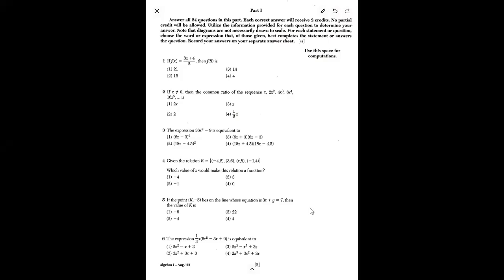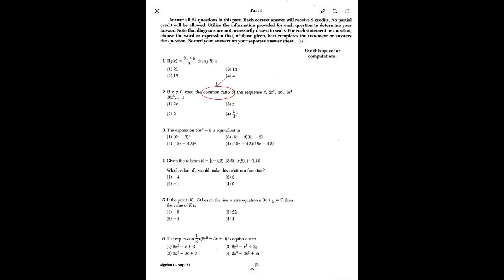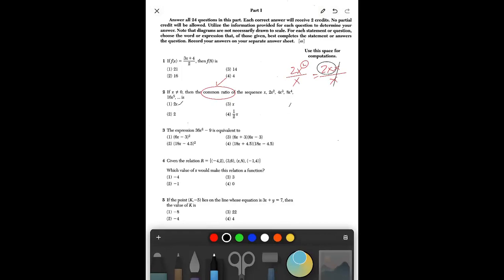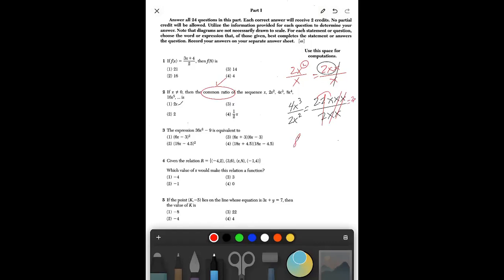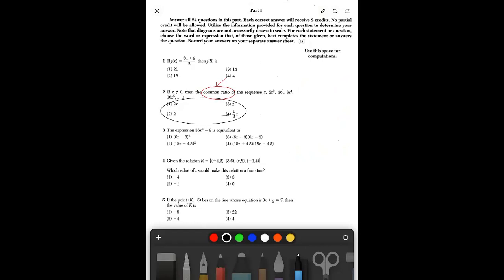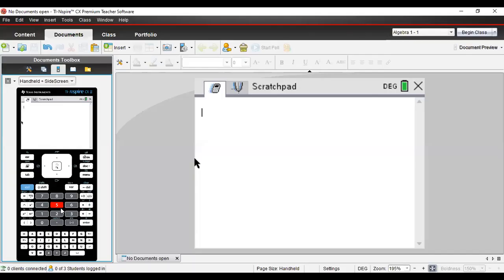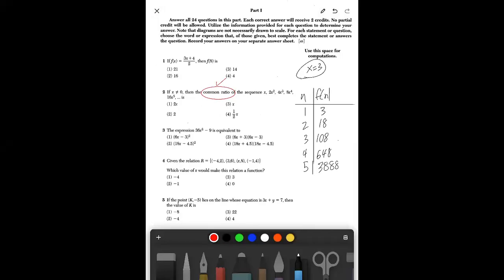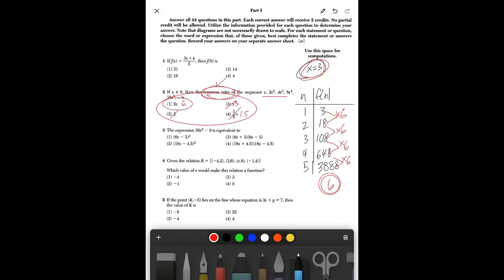Question #2 from August 2022 Algebra 1 Regents Exam